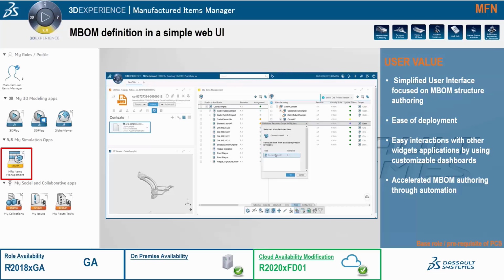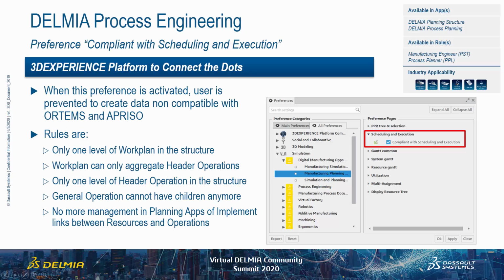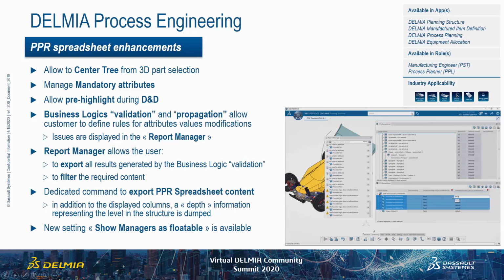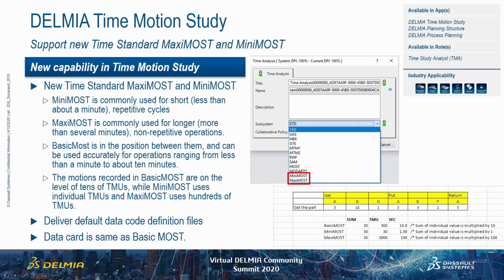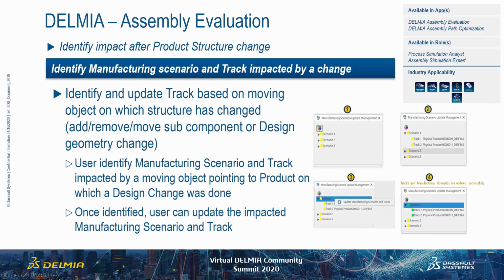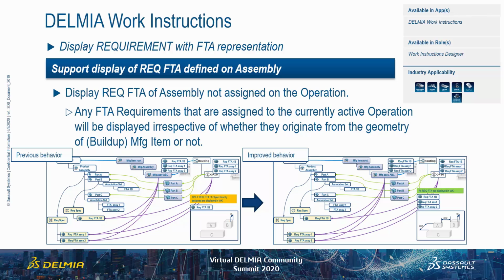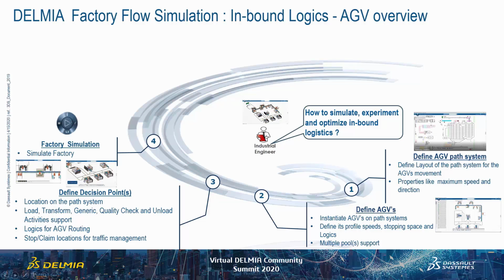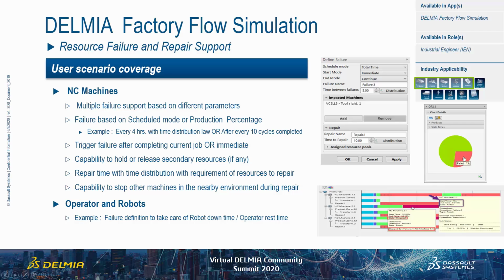Process Engineering: What's New? – DELMIA Community Summit 2021